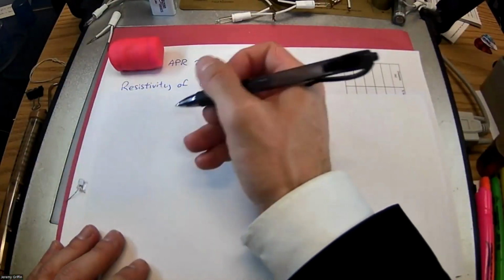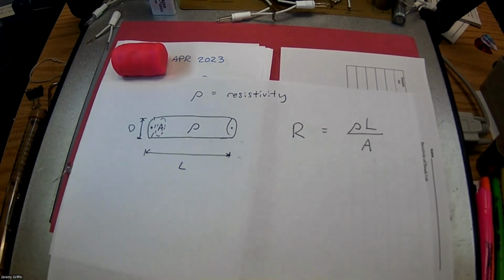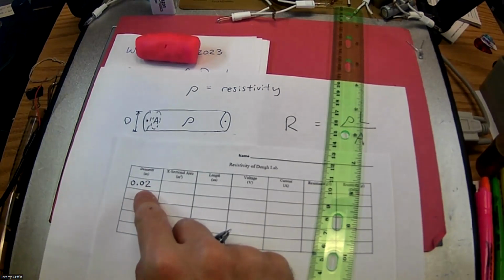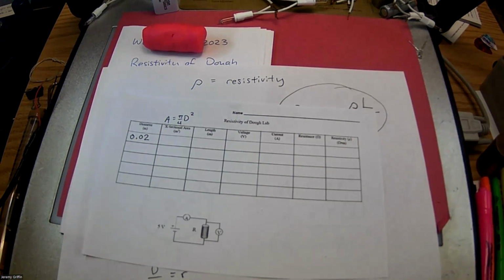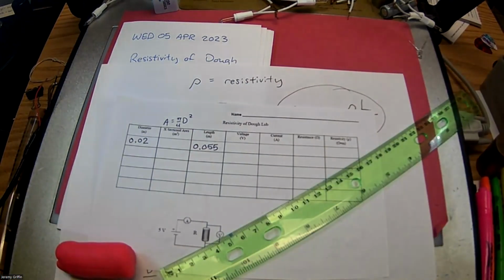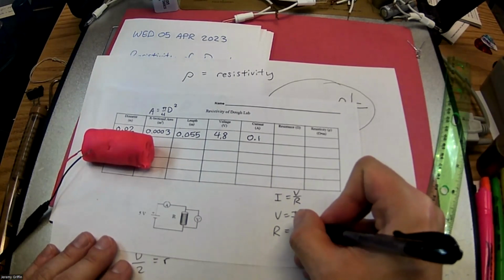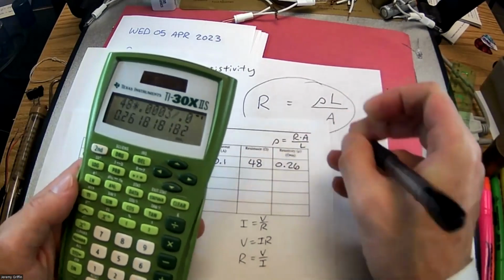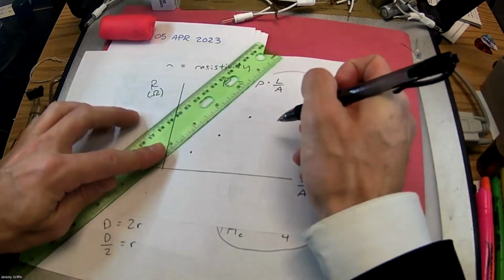2023 0405 Physics Day 141 - Resistivity of Dough